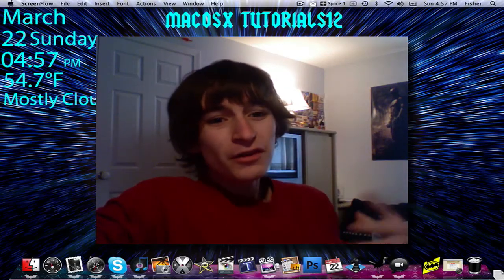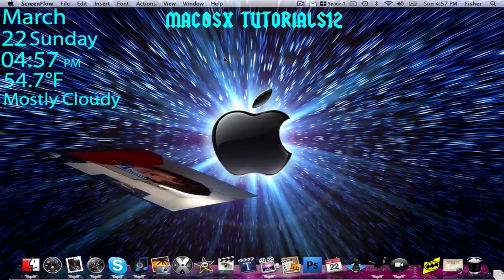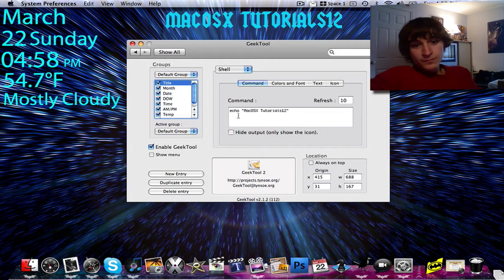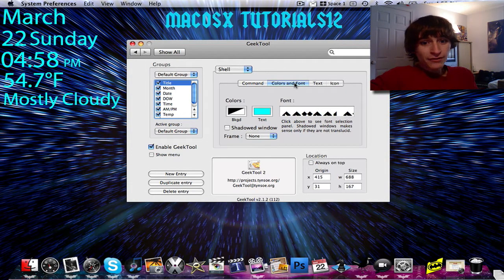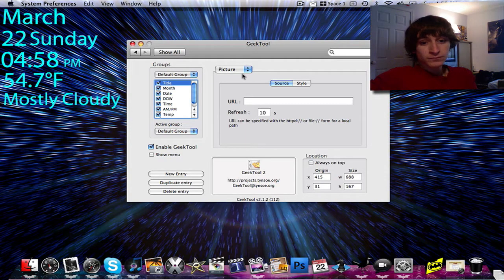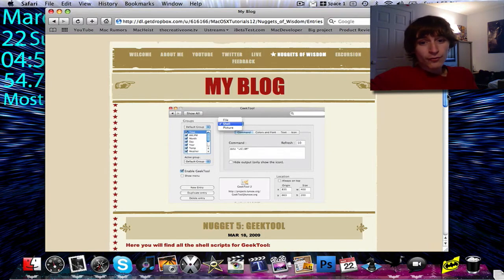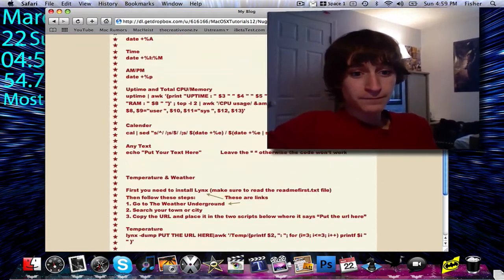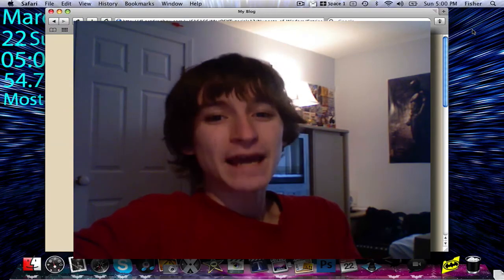Pimp Out Your Desktop With GeekTool